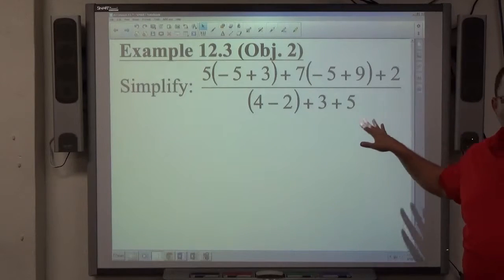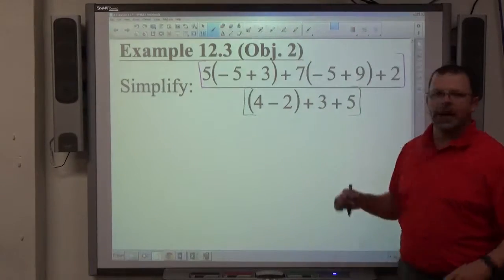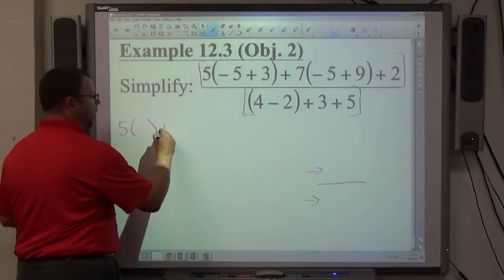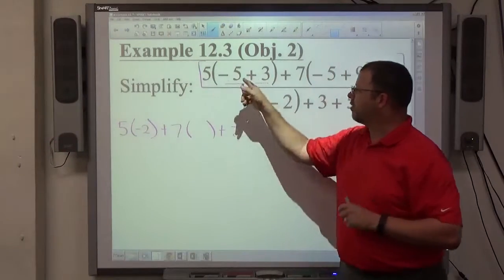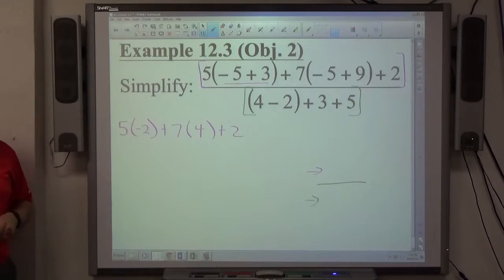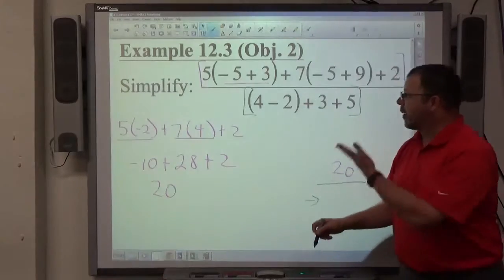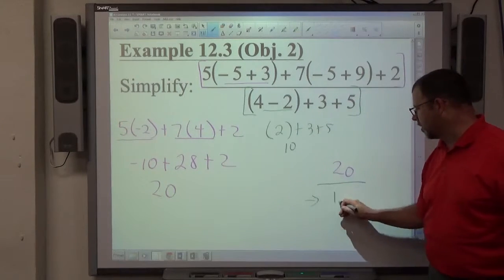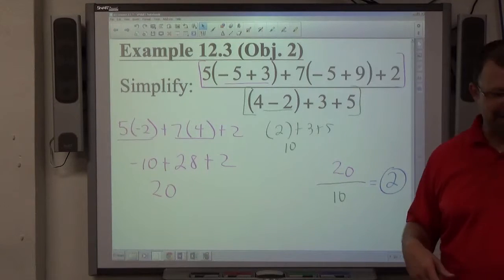Algebra I Example 12.3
Evaluate a numerical expression with parentheses.  The expression is rational, so implied parentheses are also present.